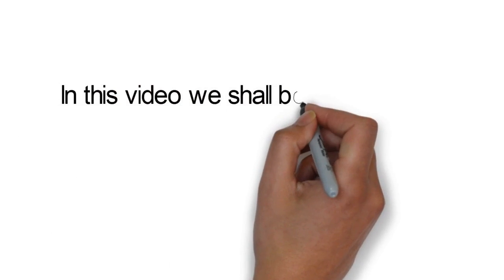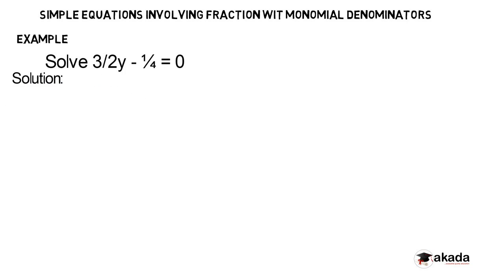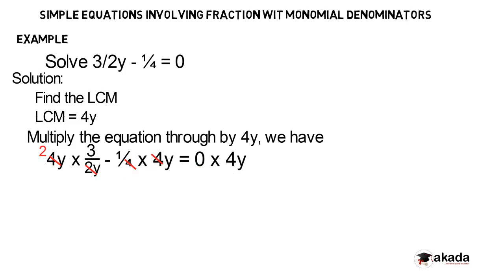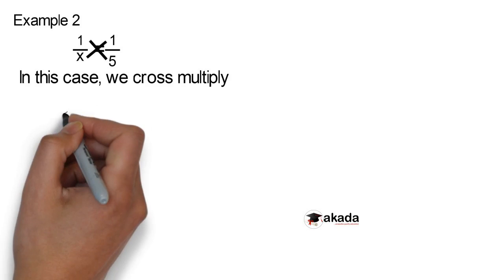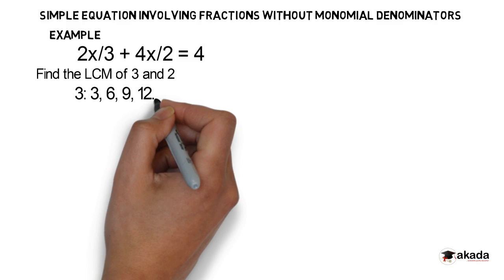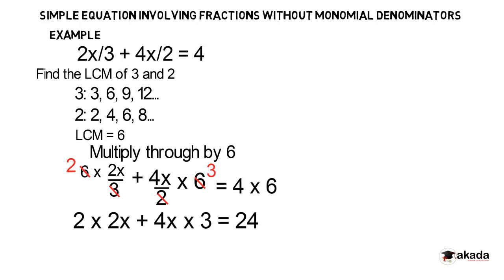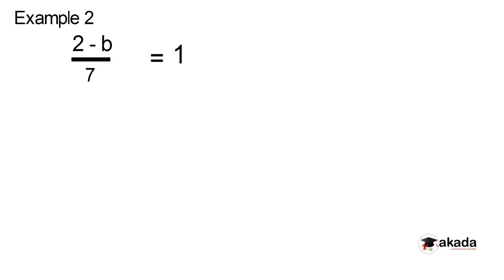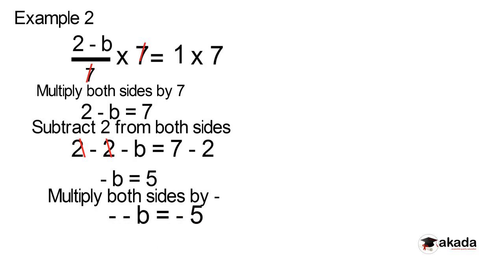Solving Simple Equations 2 Jss2 1